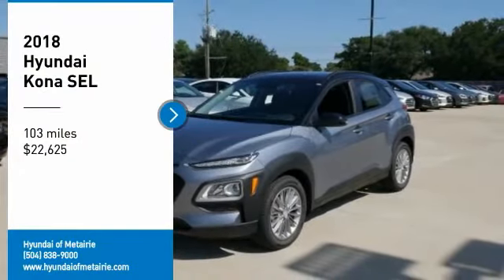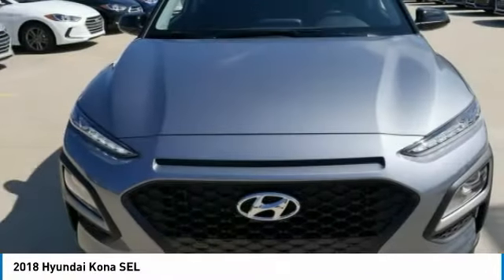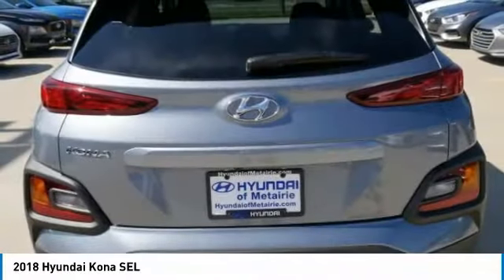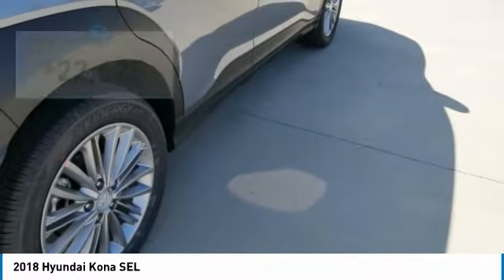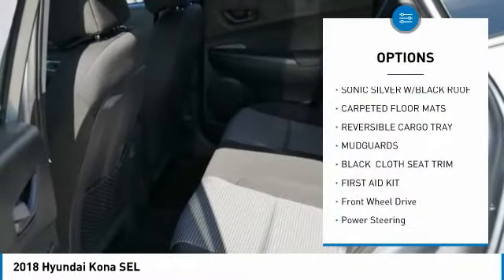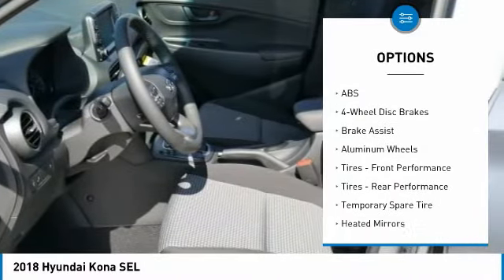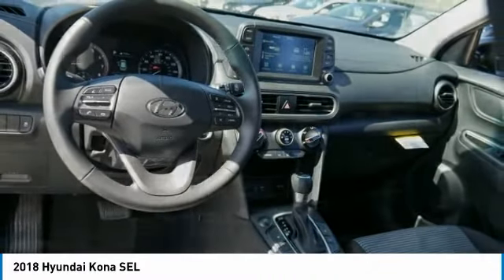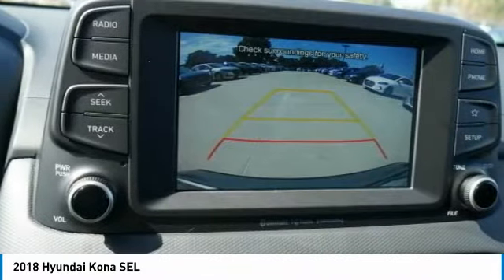2018 Hyundai Kona Metairie LA H111963T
2018 Hyundai Kona SEL

Hyundai of Metairie
5969 Veterans Blvd

You'll love this 2018 Hyundai Kona. This is a sport utility you'll want to take home. Call and get in touch with Hyundai of Metairie directly, and be the first to open the sport utility door today!